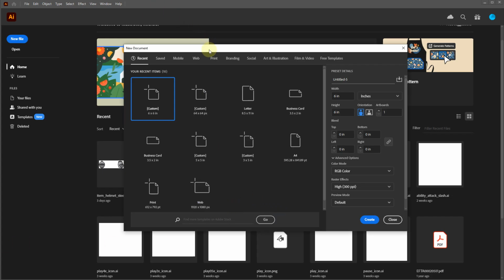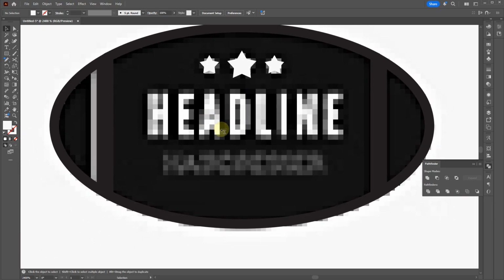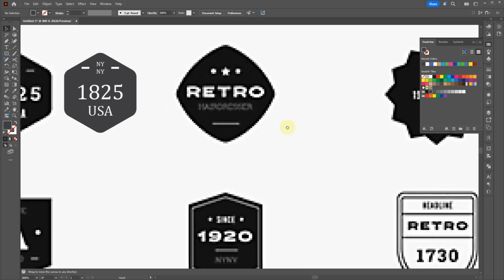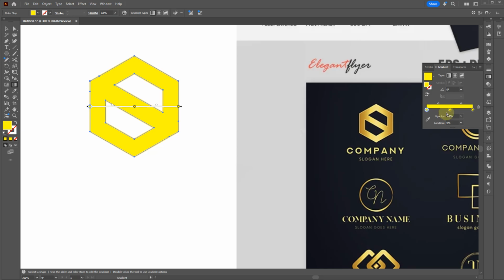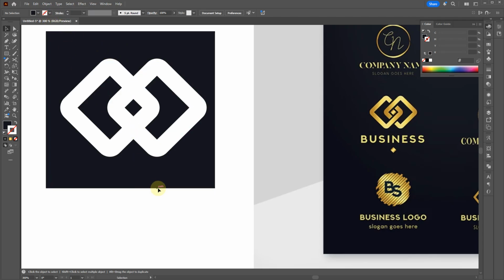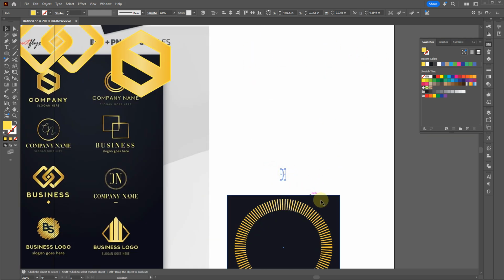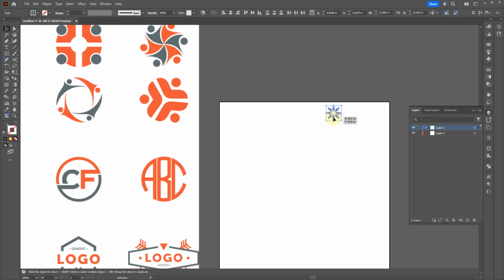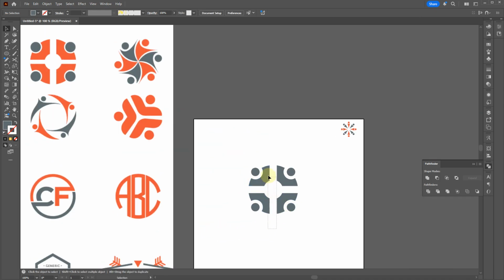Lecture 2-2 - Using Illustrator to copy/clone basic logo designs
Applying tools in a workflow for Adobe Illustrator